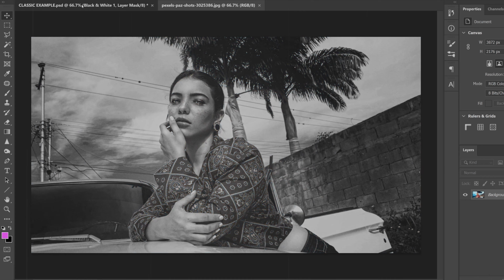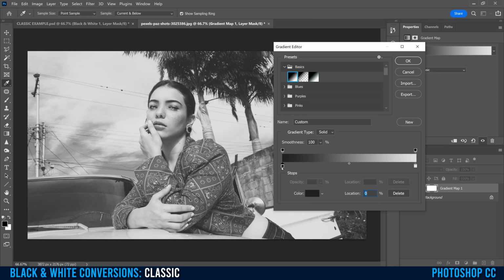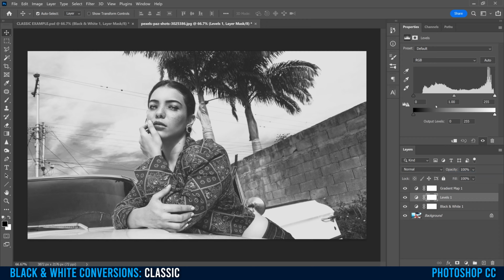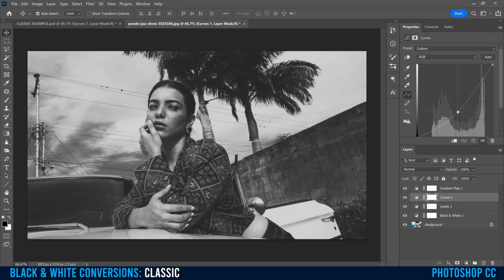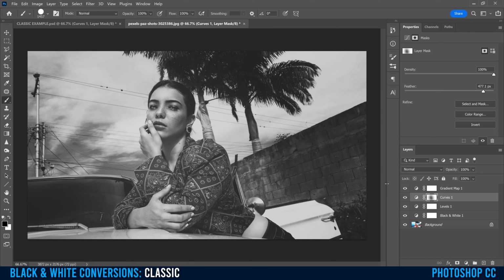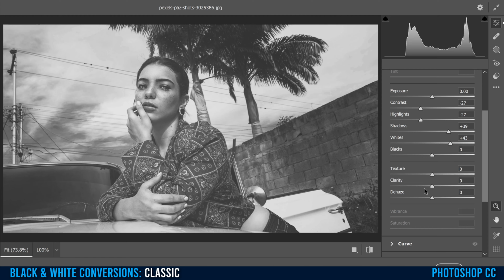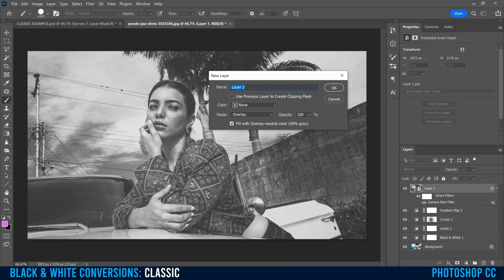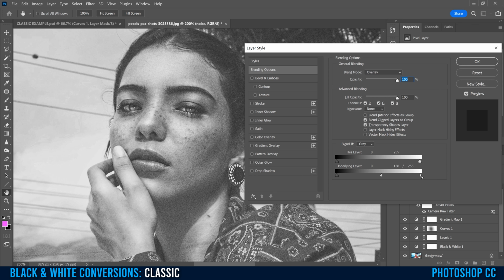Classic Black & White Conversion in Photoshop CC | Washed Out Effect Tutorial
Learn how to create a CLASSIC "washed out" Black & White Conversion in Photoshop CC 2022.
In this Photoshop CC tutorial I demonstrate how to change a regular photo into a classic black & white image with lots of style. This effect is done by using a variety of adjustment layers (gradient map, levels, curves and Black & White) along with Camera Raw Filter (clarity, texture and boost shadows), a grain or noise filter (blur gallery, blend if) and some layer masking.

Chapters:
0:00 Start
0:06 Gradient Map B&W Conversion
1:40 Black & White Adjustment Layer
2:45 Levels Adjustment Layer
3:51 Curves Spotlight Effect
6:35 Camera Raw Filter
8:19 Grain or Noise Filter Effect
10:30 More B&W Conversion Ideas